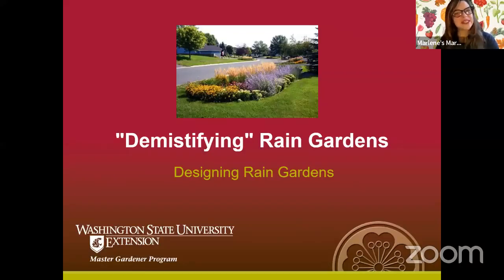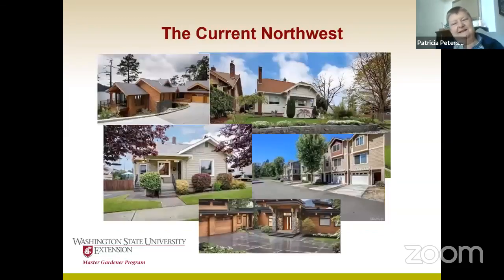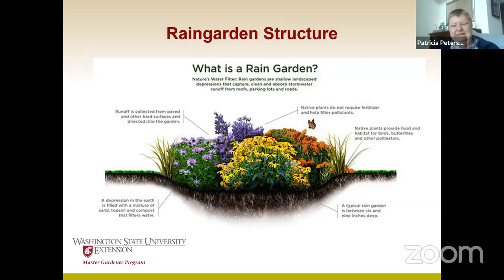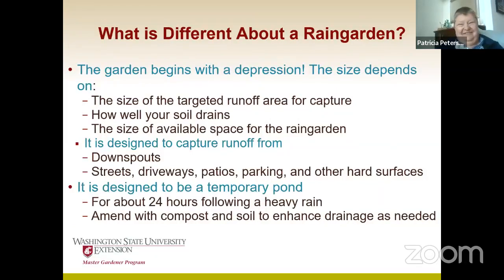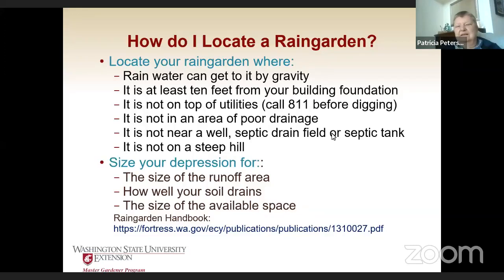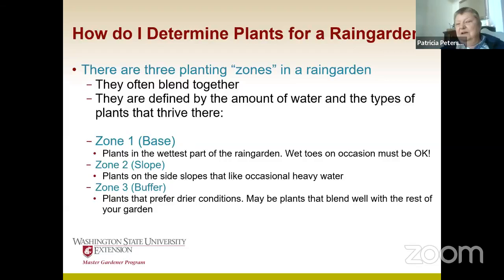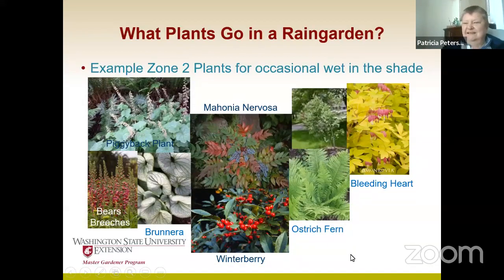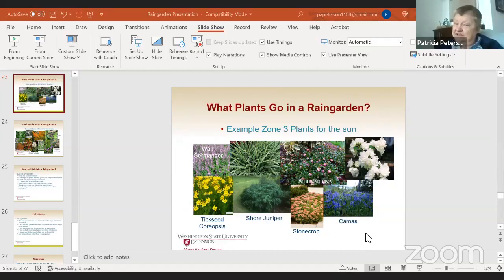DEMYSTIFYING RAIN GARDENS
Recorded on March 31st, 2022.
with Patty Peterson, WSU Master Gardener
Have you ever wondered what the big deal is about rain gardens? Or maybe you’ve thought about building one in your yard and wondered if the benefits are worth the effort. Why are people so excited about it? This presentation is your opportunity to get answers to these and many other questions about the magical, mystical rain garden phenomenon! Rain gardens are a perfect opportunity to beautify your yard, attract pollinators, and do your part to clean up and protect the Puget Sound and other bodies of water in this gorgeous place we live! Drop in to find out how.